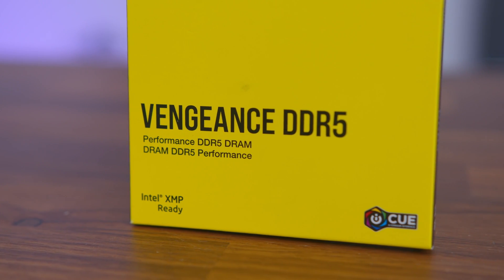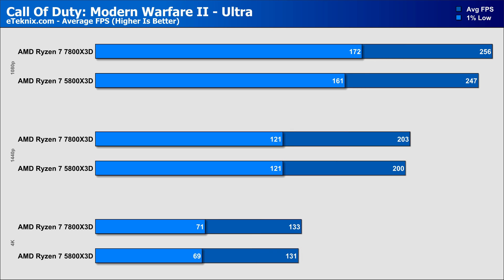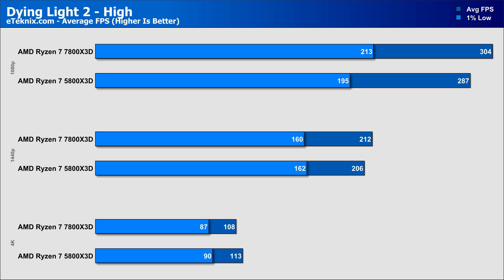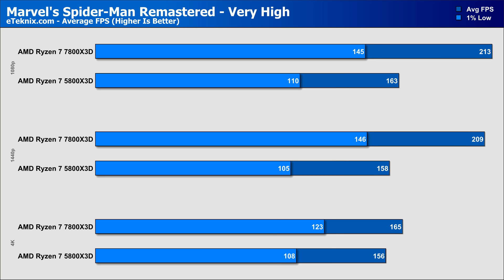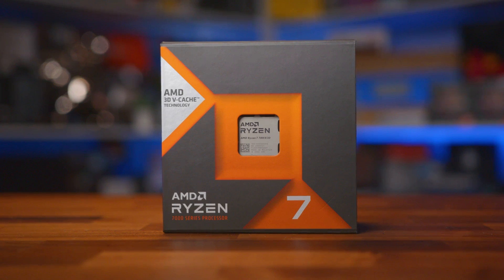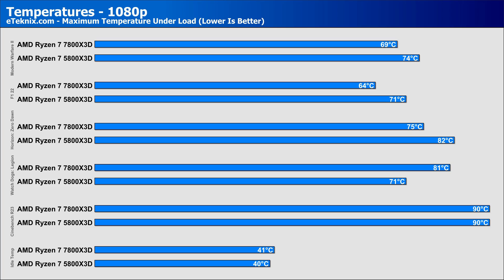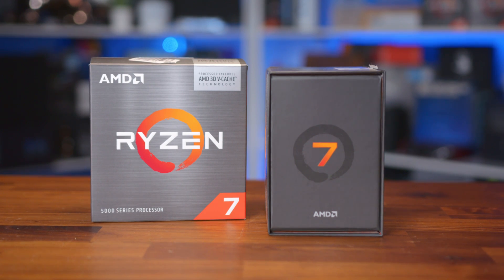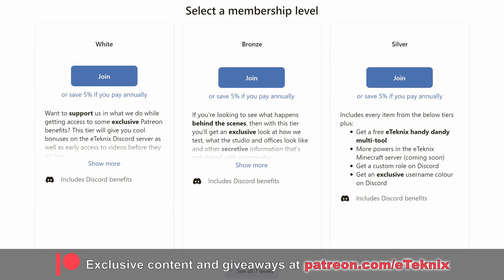AMD 5800X3D Vs AMD 7800X3D [16 Game Benchmark!]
If you're looking for a new upgrade for your system you have a few options. You could go for the 5800X3D and stick with the AM4 Platform, or you could go all out and spend more money on a new CPU, Memory and Motherboard and upgrading to the latest 7800X3D and the AM5 Platform. But does the extra money actually give you better performance?
►Shopping Links◄
00:00 Introduction
01:24 The CPUs
03:13 Gaming Benchmarks
10:33 Overall Average
11:25 Cost Per Frame
12:19 Power
12:54 Cost Per Hour
13:18 Temperatures
13:46 Final Thoughts